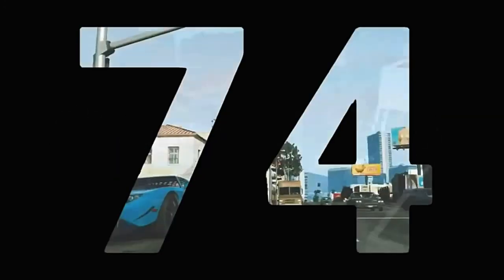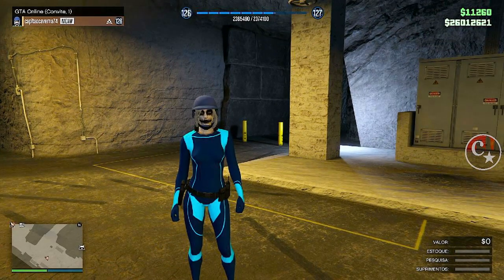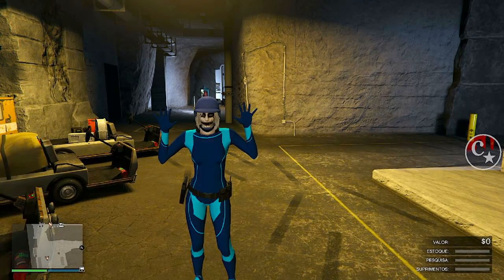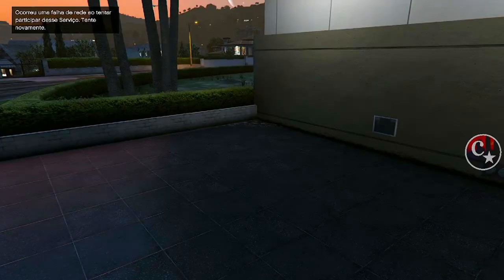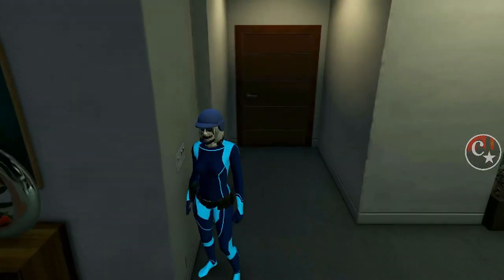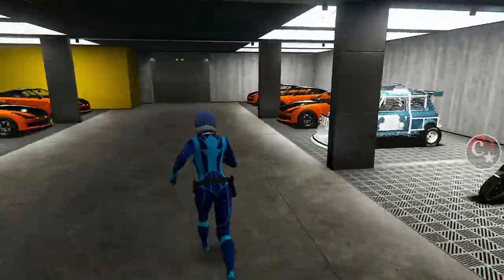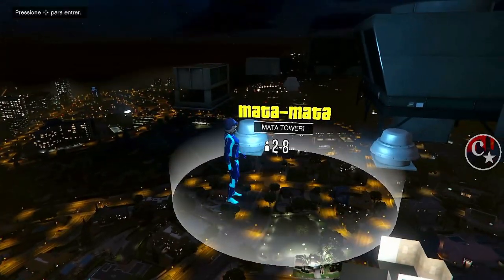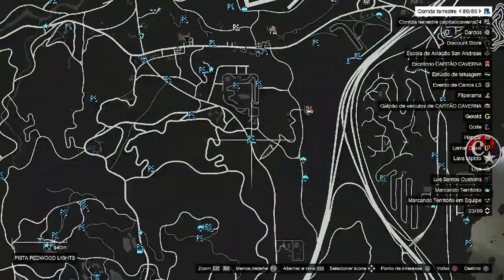💥WORKING NOW💥DUPLICAÇÃO SOLO FUNCIONANDO 100% APÓS ATUALIZAÇÃO💰DUP CAR💰PS4/PS5/XBOX GTA5 ONLINE🔞🌐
▬▬▬▬▬▬▬▬▬▬▬ஜ۩۞۩ஜ▬▬▬▬▬▬▬▬▬▬▬▬▬▬
▓▓▓▒▒▒░░░ LEIA A DESCRIÇÃO DO VÍDEO ░░░▒▒▒▓▓▓ ▬▬▬▬▬▬▬▬▬▬▬ஜ۩۞۩ஜ▬▬▬▬▬▬▬▬▬▬▬▬▬

💥CARROS MODDEDS💥& CONTAS UPADAS P/ PS4:
♠ COMANDO CM74 - NOVO COMANDO
🎮 ID: PS4 - Capitaocaverna74 👈
🎮 ID: PS4 - Capitao74caverna 👈
🎮 ID: PS4 - Ccaverna74 👈
🎮 ID: PS4 - Capitao_74 👈
🎮 ID: PS4 - Capitao-74 👈

🌟🌟 CANAIS PARCEIROS 🌟🌟